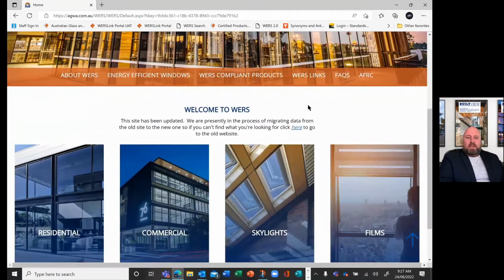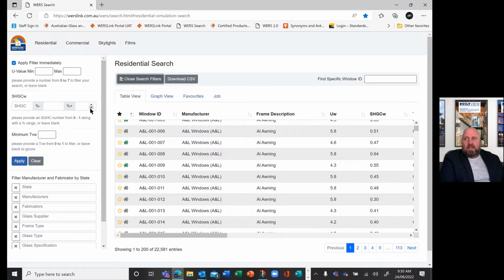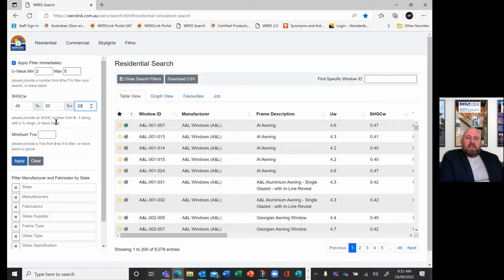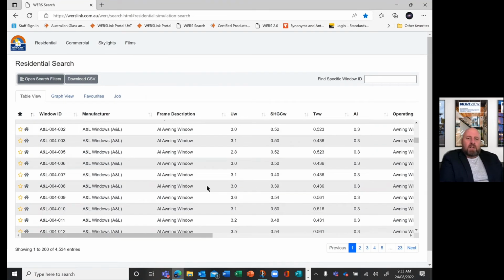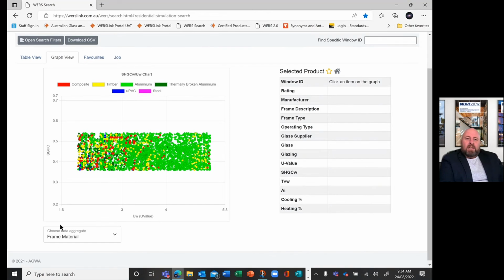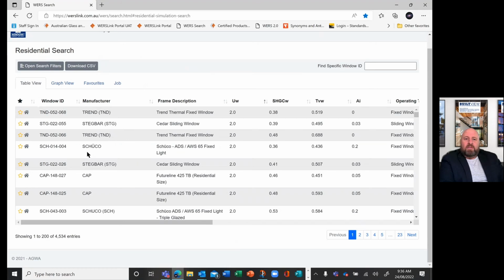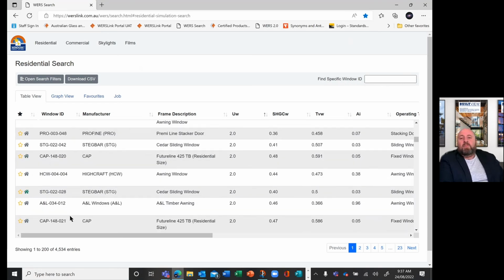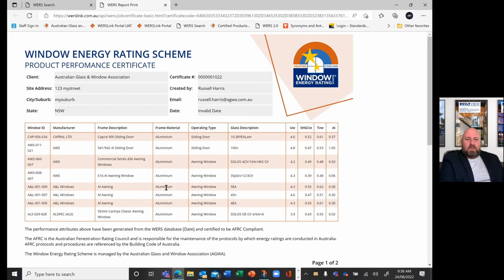WERS How to Video - Part 1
An introduction on how get started on the new WERS website.